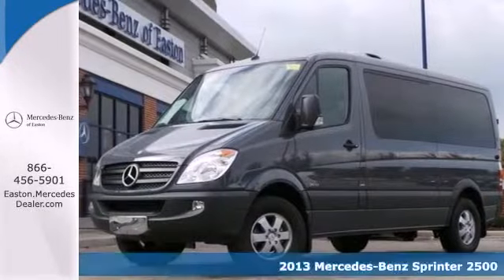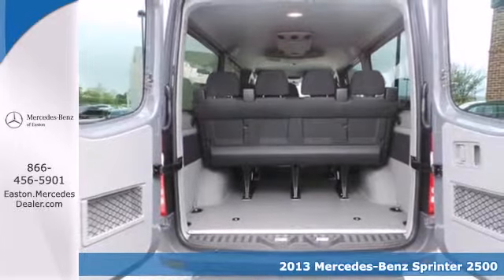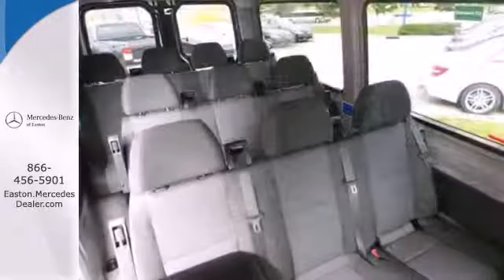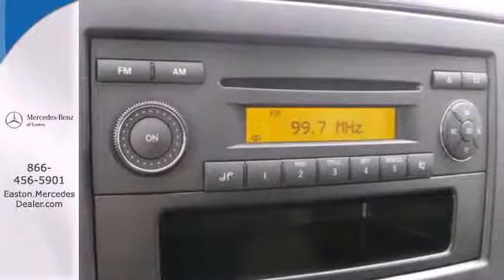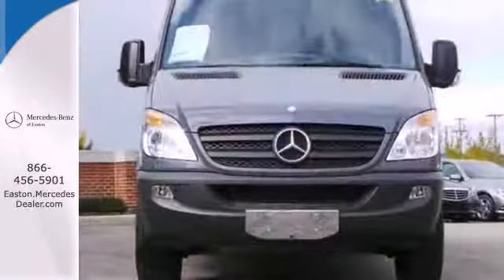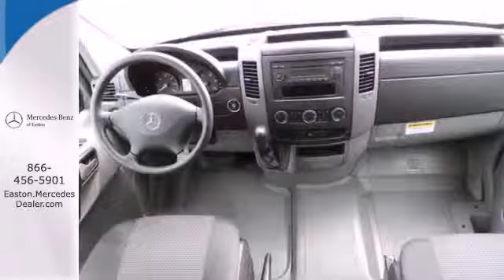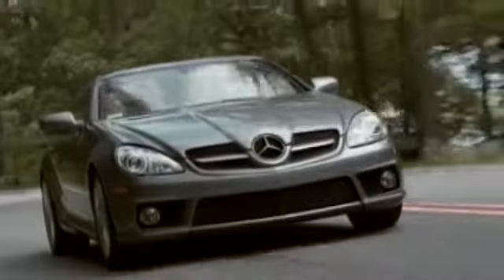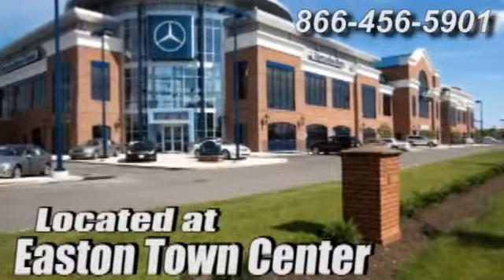2013 Mercedes Benz Sprinter 2500 Columbus OH Mercedes Benz Dealer, OH MBSP244 360p